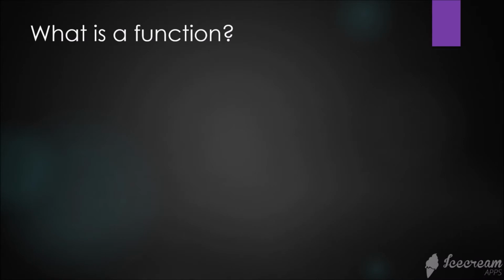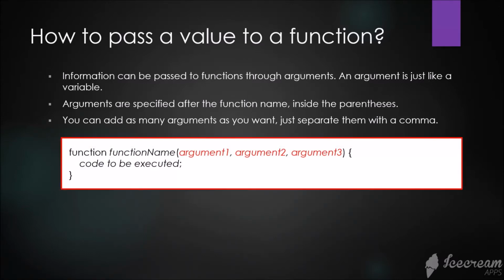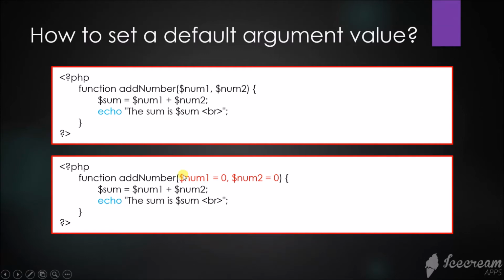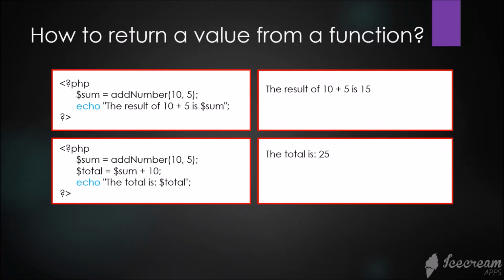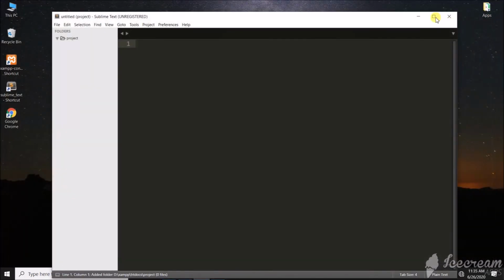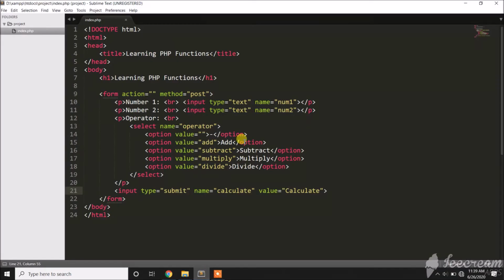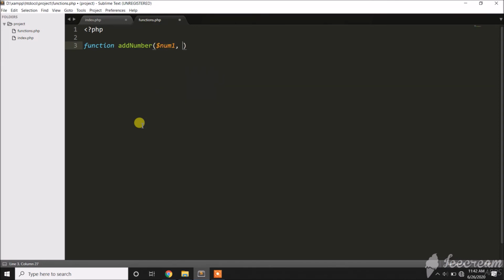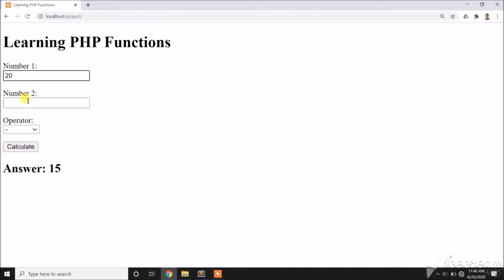Learning PHP - Functions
This video is part of my Learning PHP series in which it focus on discussing about "What is a function", "Why function", "How to create a function", "How do we call a function", "How to pass a value to a function", "How to set a default argument value" and "How to return a value from a function".